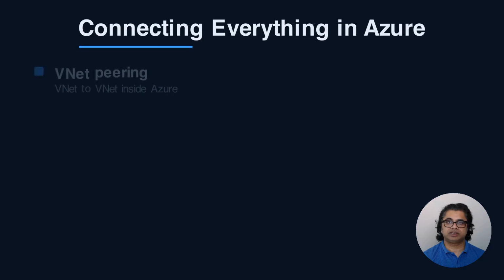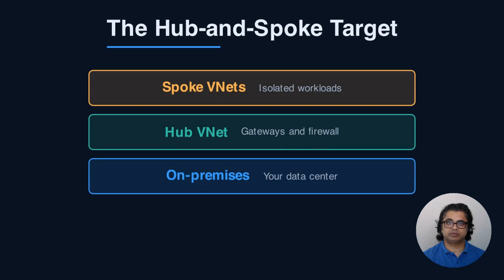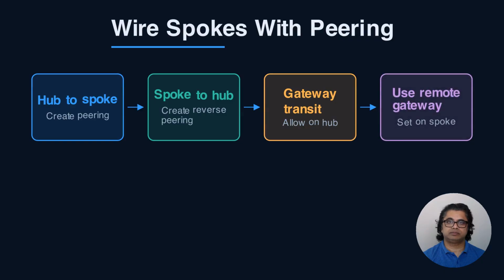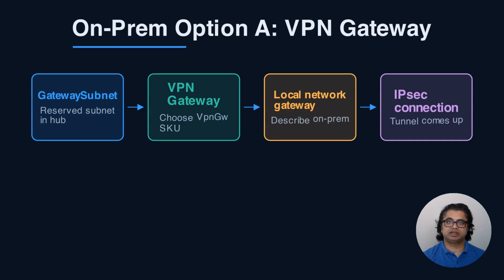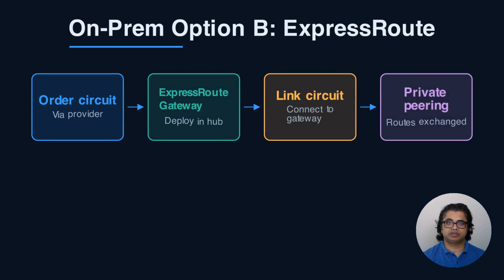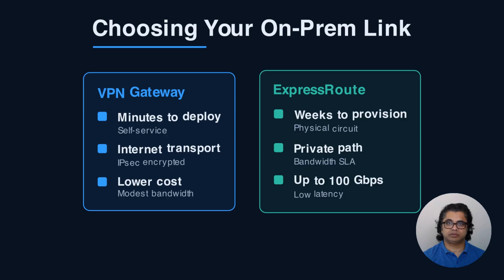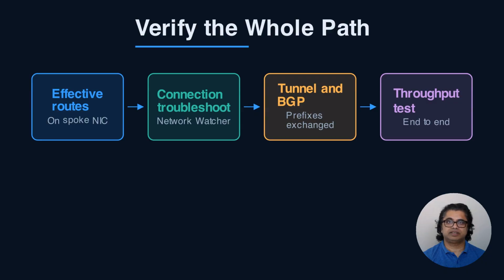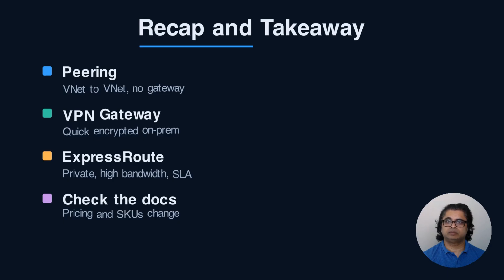Hybrid Azure Networking: Peering, VPN Gateway, and ExpressRoute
Three VNets and a data center that all need to talk — and three Azure primitives people keep swapping by mistake.

This episode builds a hub-and-spoke network end to end and pins down exactly where each primitive belongs: VNet peering for spoke-to-hub (line-rate, no gateway in the path), and a VPN Gateway or ExpressRoute in the hub for on-prem reach. You'll see the throughput math for picking a VPN SKU versus a private circuit, the active-active and ExpressRoute-primary-with-VPN-failover patterns, and the verification pass using effective routes, Network Watcher, and BGP prefix checks. The gotcha that bites everyone: missing routes almost always trace back to forgetting allow-gateway-transit on the hub peering and use-remote-gateways on the spoke.

For engineers and architects designing landing zones or wiring on-prem connectivity into Azure for the first time.

⏱️ Chapters:
0:00 Intro
0:04 Connecting Everything in Azure
0:40 The Hub-and-Spoke Target
1:19 Wire Spokes With Peering
2:00 On-Prem Option A: VPN Gateway
2:40 On-Prem Option B: ExpressRoute
3:21 Choosing Your On-Prem Link
4:00 Verify the Whole Path
4:37 Recap and Takeaway